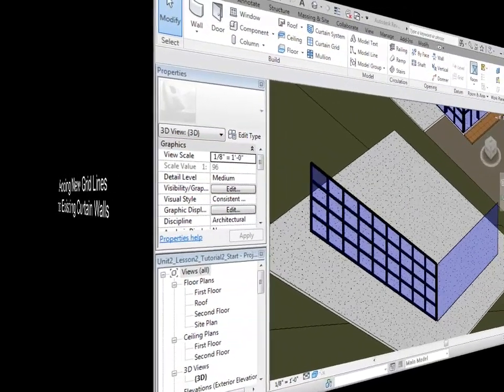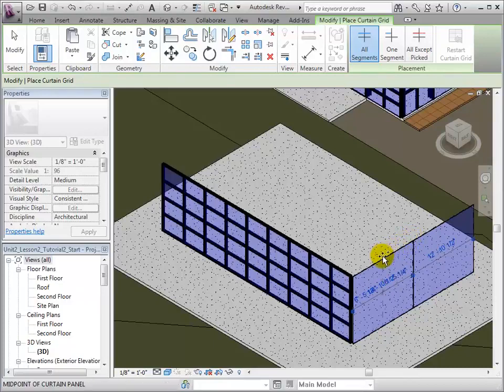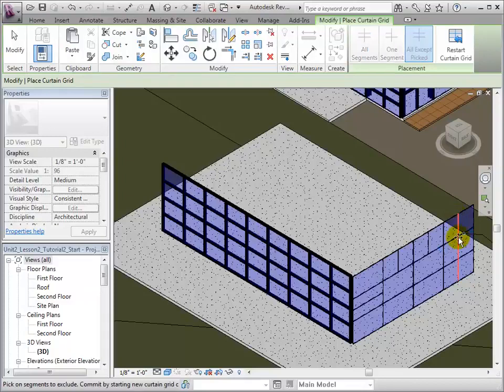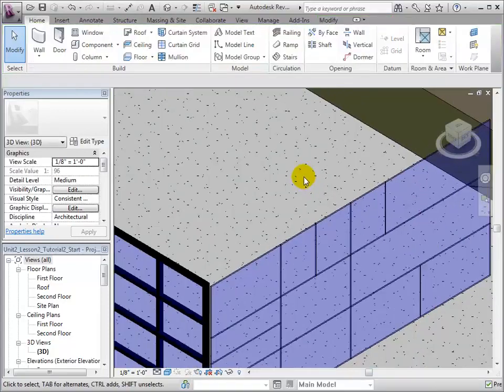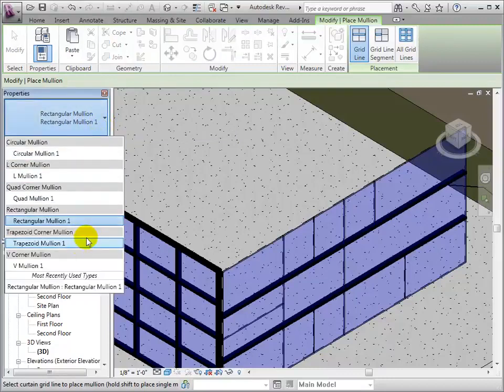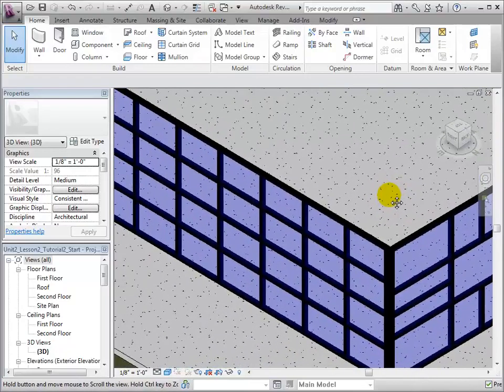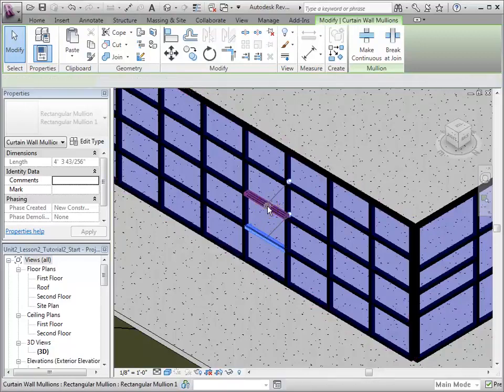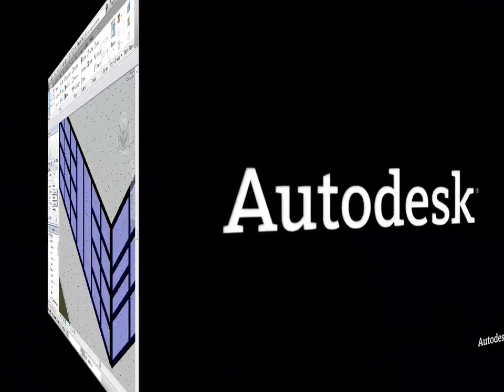Revit Architecture - Adding and Removing Curtain Grids and Mullions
BIMtopia

Autodesk BIM Curriculum | Unit 1 - Lesson 3 - Tutorial 2

Most Expensive 3D modern Villa in Island - 4k Architect Design  ▶  Architectural Animation # 2

business advice for beginners,
business advice from billionaires,
business advice motivation,
business advice 2020,
business advice for entrepreneurs,
a level business advice,
business advice blogs,
business advice channel,
business advice during covid,
business advice ideas,
online business advice
architecture drawing,
architecture student,
architecture 101,
architecture portfolio,
architecture design,
architecture board photoshop,
architecture beginner,
rhino 7 architecture tutorial,
architecture student,
architecture 101,
architecture portfolio,
architecture design,
architecture in helsinki,
architecture documentary,
architecture major,
architecture animation,
architecture apps,
architecture and design,
architecture art,
architecture and construction career cluster video,
architecture asmr,
architecture and morality,
architecture and interior design,
architecture basics,
architecture building,
architecture blender,
architecture books,
architecture board,
architecture business,
architecture board photoshop,
architecture beginner,
architecture course,
architecture career,
architecture concept,
architecture engineering,
architecture elevation,
architecture explained,
architecture engineering projects,
architecture exam,
architecture elevation photoshop,
architecture for beginners,
architecture firm,
architecture fails,
architecture floor plan,
architecture for kindergarten,
architecture foundation,
architecture form space and order,
architecture history,
architecture house design,
architecture house,
architecture home,
architecture history documentary,
architecture home design,
architecture house tour,
architecture history timeline,
architecture photography,
architecture presentation,
architecture portfolio for university,
architecture photoshop,
architecture podcast,
architecture presentation board,
architecture portfolio undergraduate,
architecture questions,
architecture questions and answers,
architecture quick sketch,
architecture quotes,
architecture rendering,
architecture rendering photoshop,
architecture resume,
architecture review,
architecture styles,
latest computer architecture(s),
architecture ted talk,
architecture thesis,
architecture tier list,
architecture tutorial,
architecture tips,
architecture theory,
architecture tiktok,
architecture technology,
architecture university,
architecture